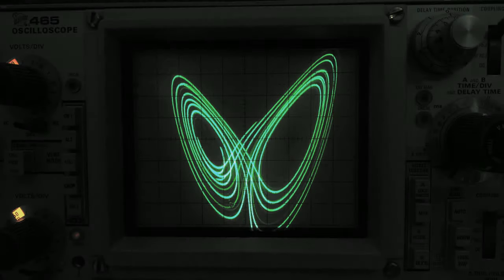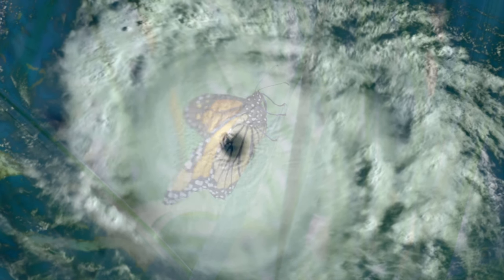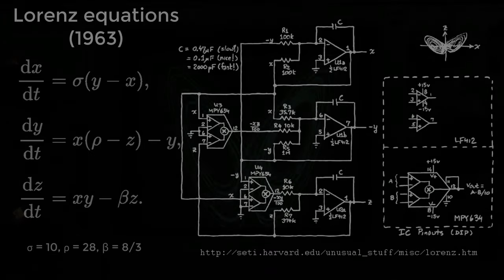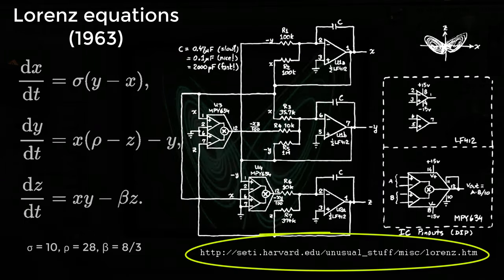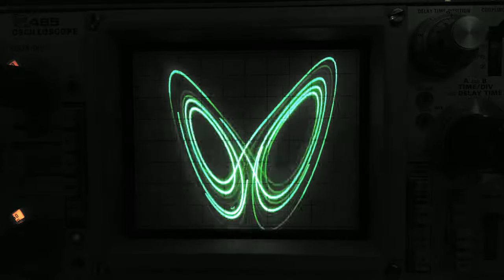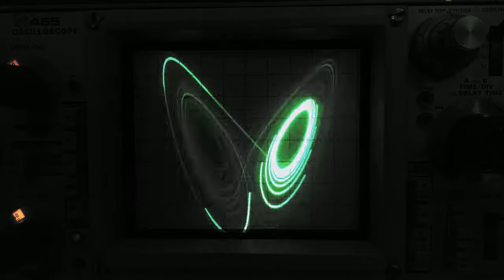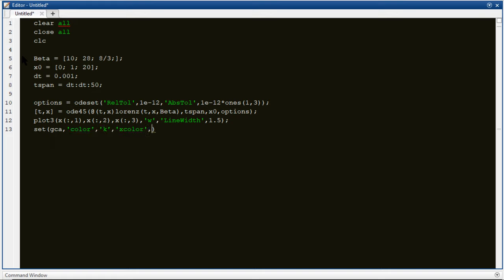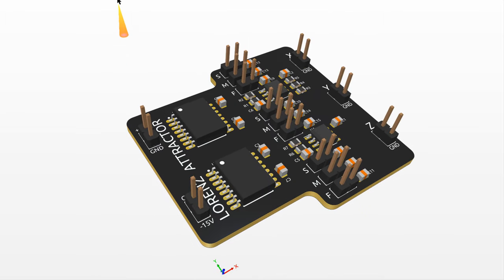Chaos Theory - Analog Circuit Lorenz Attractor PCB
In this video I talk a bit about chaos theory and analog computing, using a Lorenz Attractor circuit to exemplify both.

Double Pendulum Fidget Spinner